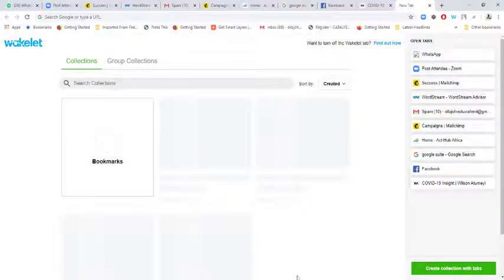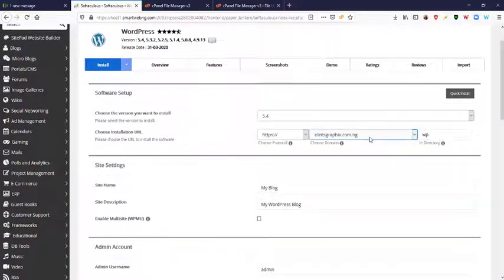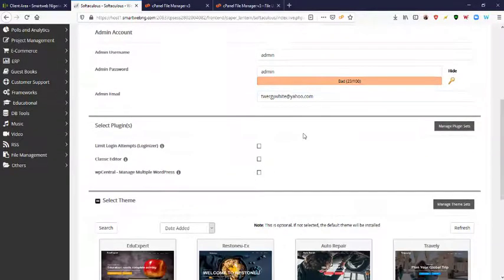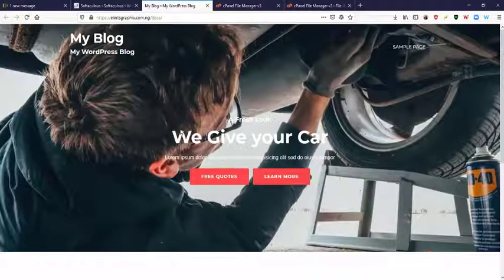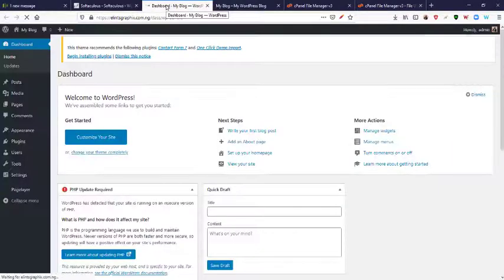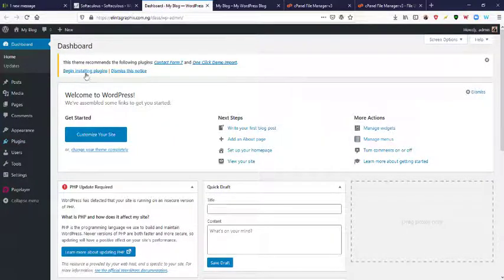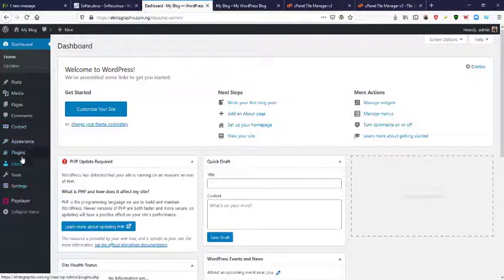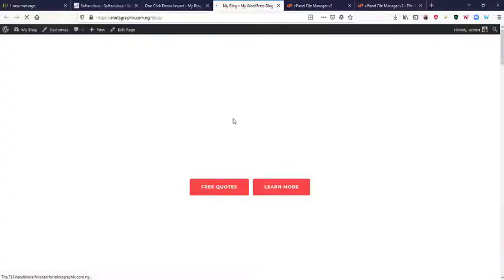HOW TO INSTALL WORDPRESS FROM CPANEL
By: iSkillup Innovation Hub
John Oluwafemi OLLA